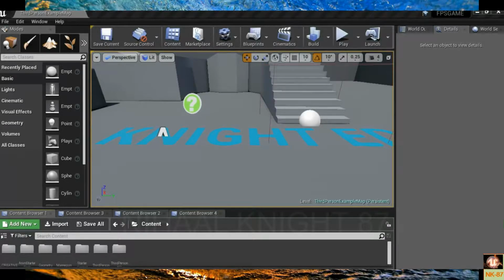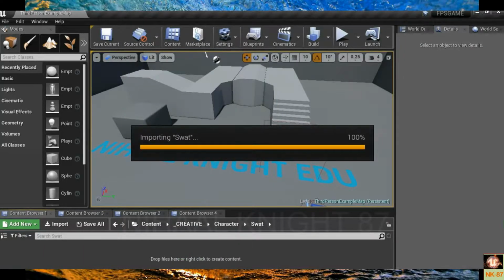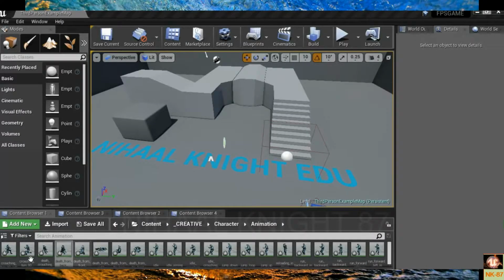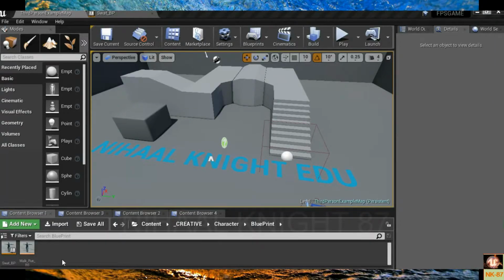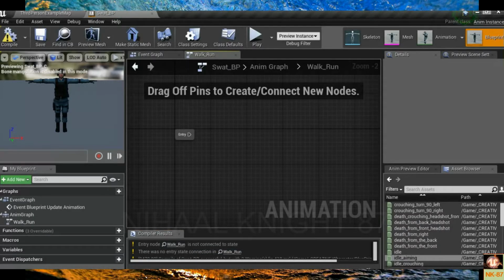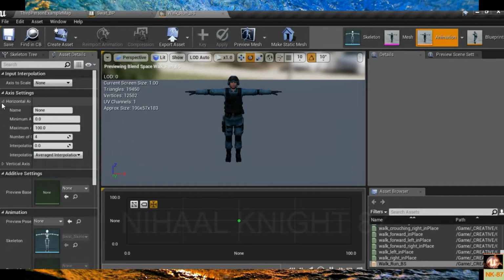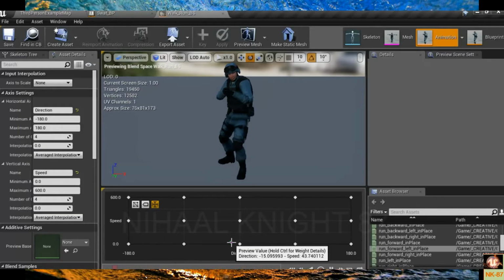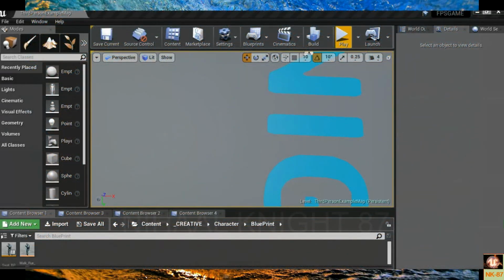How to make a Animation For character & With character import Using Unreal Engine 4 Series 06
HEY GUYS THIS IS THE FPS SERIES IF YO HAVE SOME QUIRES YOU CAN COMMENT IT BELLOW AND

Series 6 - Animation For character & With character import

So you have started a new game using the First Person Template, awesome! ... Create a HUD for your First Person Game using Unreal Motion Graphics